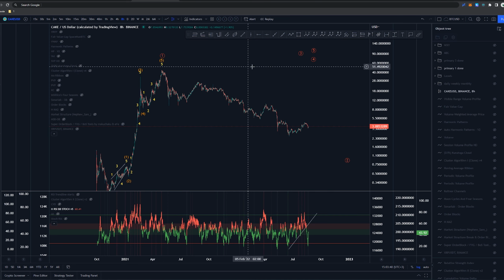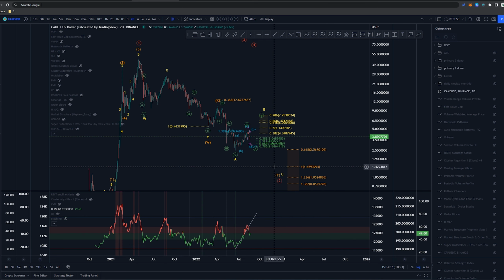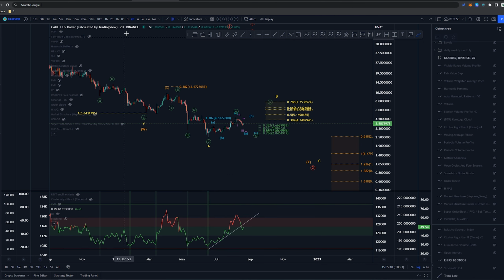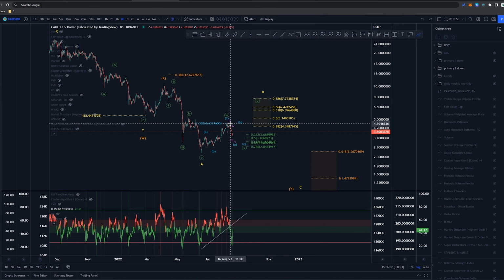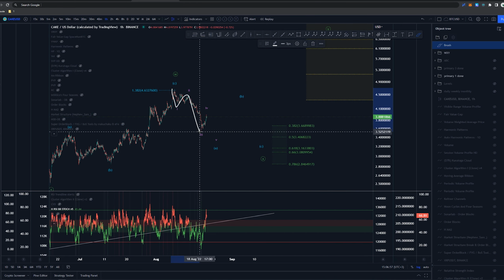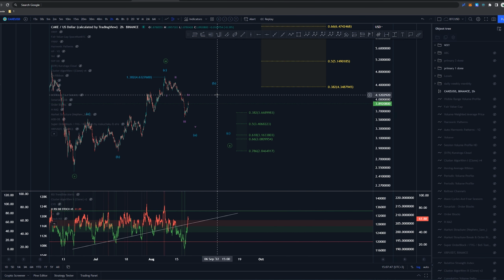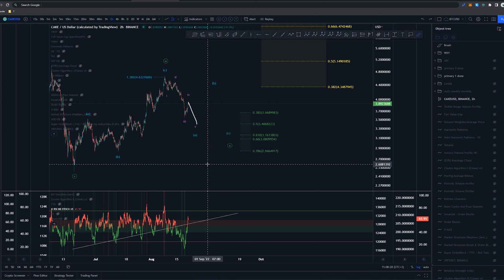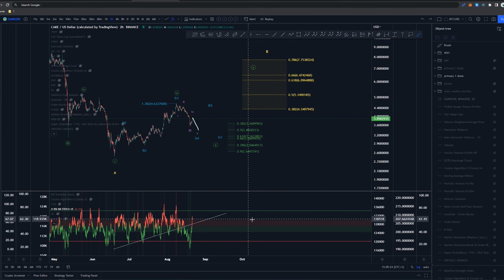PANCAKE SWAP ($CAKE) - Technical analysis with Elliott Wave Theory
What might happen to $CAKE price? We'll delve into wave analysis with Elliott Wave Theory and take a look at major Support and Resistance areas. Educational videos of Elliott wave on playlist "Elliott Wave Theory Basics".

00:00 Intro
00:20 Elliott Waves - High timeframe
01:19 Elliott Waves - Medium timeframe
03:53 Elliott Waves - Low timeframe
07:07 Outro